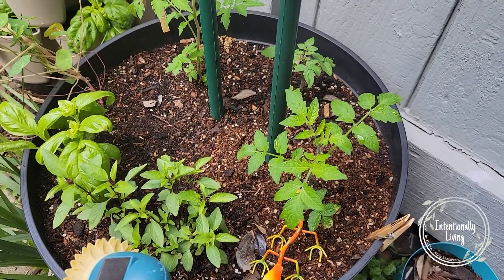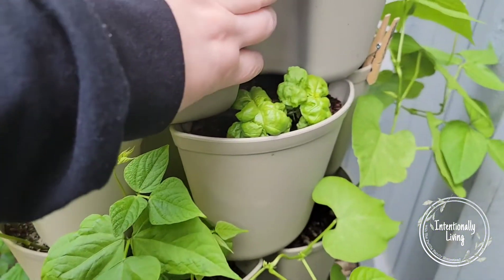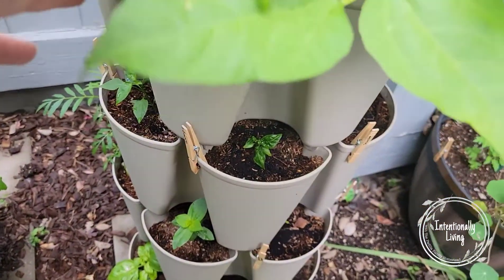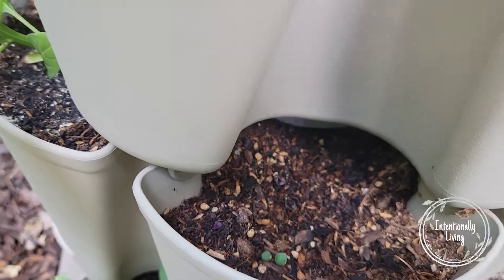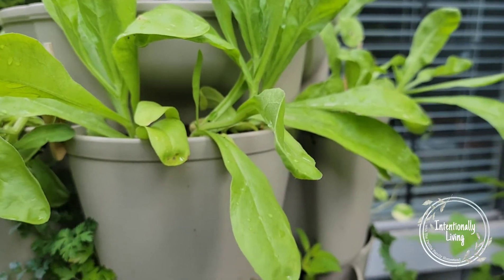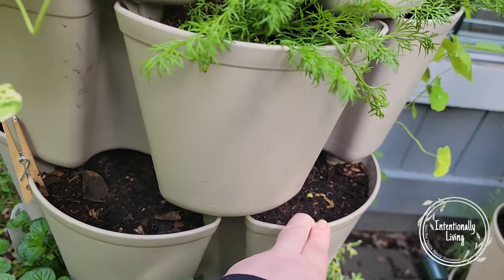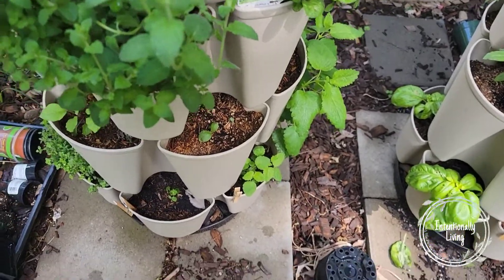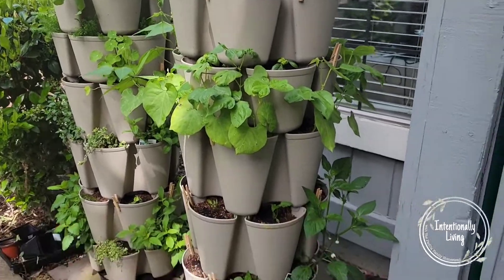APRIL 15TH GARDEN WALK | APARTMENT GARDEN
To have a gift sent to our house from our Amazon wishlist: